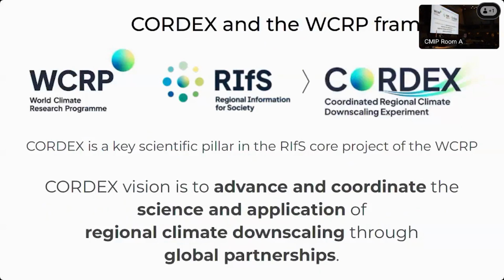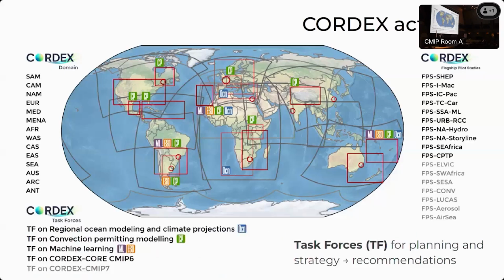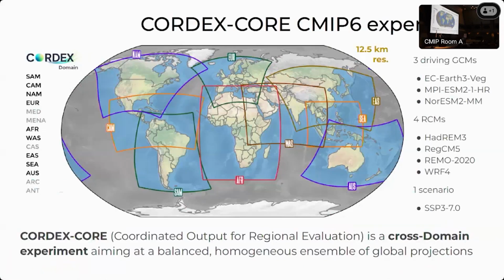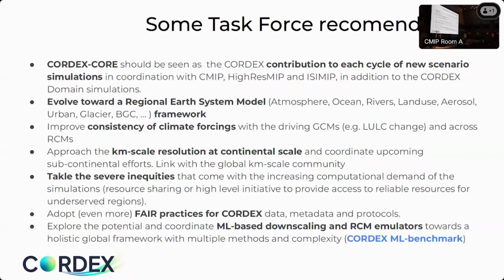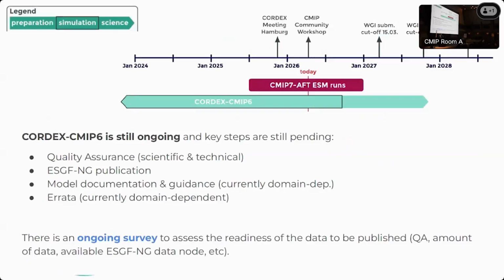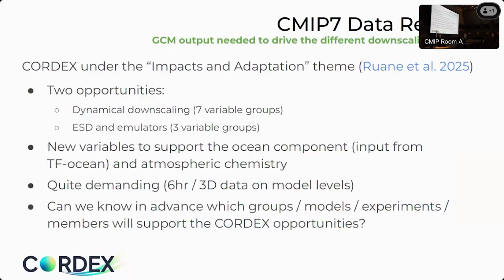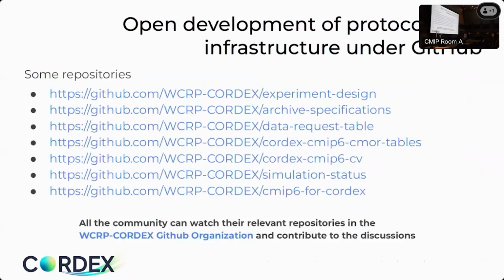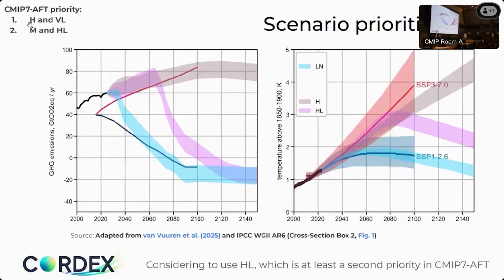Keynote at CMIP 2026 - Preparing CORDEX for CMIP7: New experiment design and technical protocols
A keynote during the CMIP Community Workshop 2026, held in Kyoto, Japan in March 2026. Jesus Fernandez, IFCA, presented on the topic 'Preparing CORDEX for CMIP7: New experiment design and technical protocols'.

CMIP7 is introducing a new generation of climate forcings and simulations, creating opportunities to deliver coordinated, high-resolution climate information for scientific research, climate services, and the IPCC AR7. To prepare for this transition, the CORDEX Task Force on CMIP7 carried out a community-wide effort to evaluate the readiness, benefits, and challenges of adopting CMIP7 driving conditions while completing the CORDEX-CMIP6 ensemble.

Central to this work was the development of updated protocols and technical specifications to guide future downscaling activities, ensuring greater consistency across regions and modeling approaches. Legacy documentation was consolidated, modernized, and centralized within the WCRP-CORDEX GitHub repository, creating a more accessible and persistent knowledge base, including revised archiving specifications and experimental design for dynamical downscaling. Regional climate processes and metrics were compiled to inform driving GCM selection, while community surveys gathered insights on technical practices, emerging data needs, and potential commitments for CMIP7 participation.

Through these coordinated actions, the Task Force has established a robust and scalable foundation for CORDEX-CMIP7. The outcomes enhance interoperability between global and regional modeling communities, strengthen knowledge exchange, and position CORDEX to contribute timely and decision-relevant climate information within the broader CMIP framework. In this presentation, we detail the new CORDEX experiment design, updated archiving specifications, and the suite of technical developments that ensure harmonized workflows across regions. We also outline the remaining actions needed to mobilize the regional modeling community, integrate advances in downscaling methodologies, and maintain alignment with evolving CMIP7 outputs, ensuring a seamless transition into upcoming coordinated downscaling exercises.